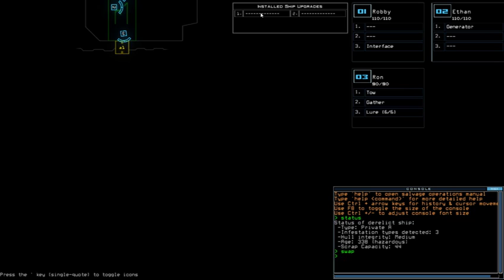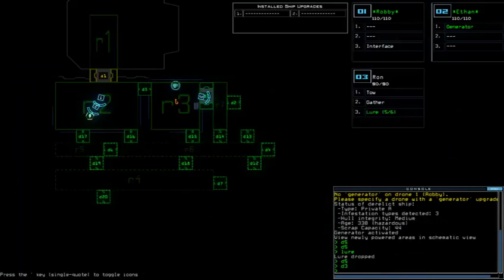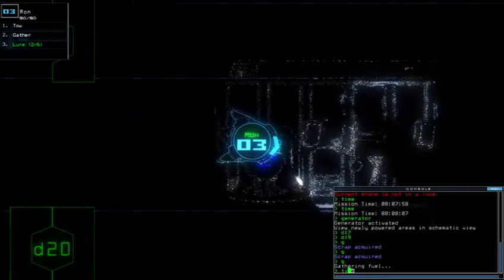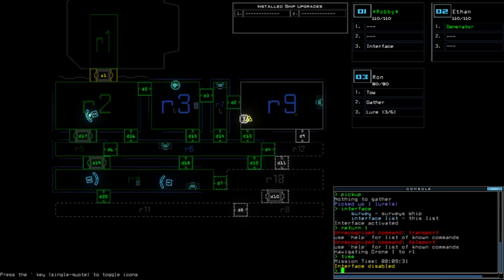7.3.22 Duskers Daily Challenge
While not as bad as yesterday, that still wasn't great.

Here, have some links!